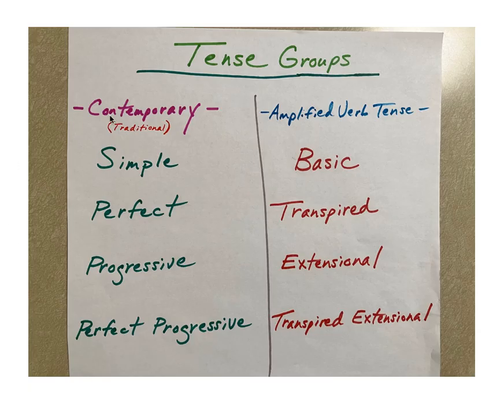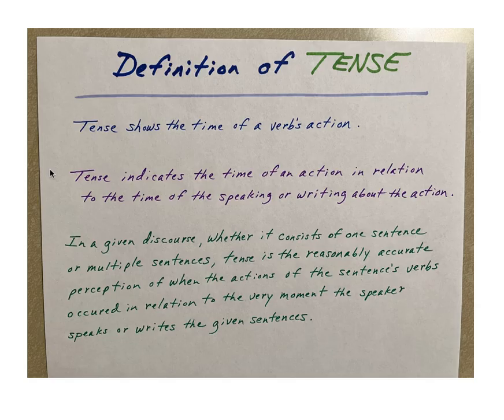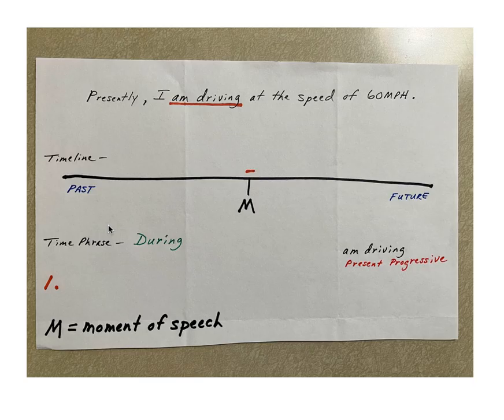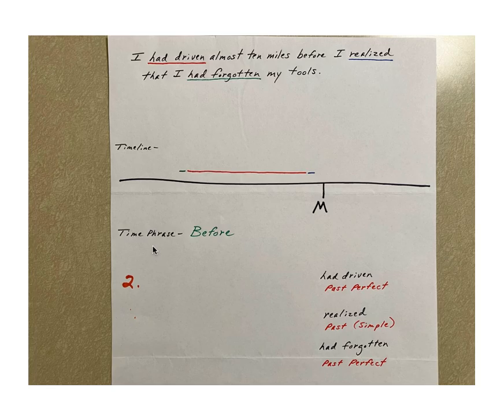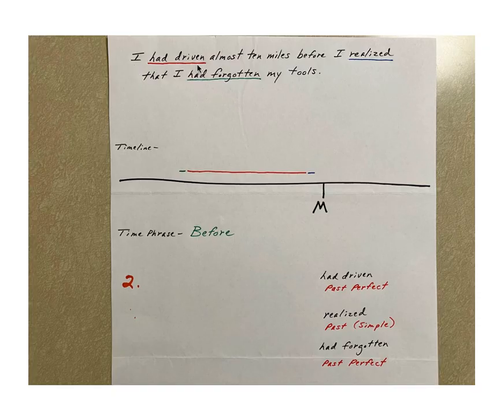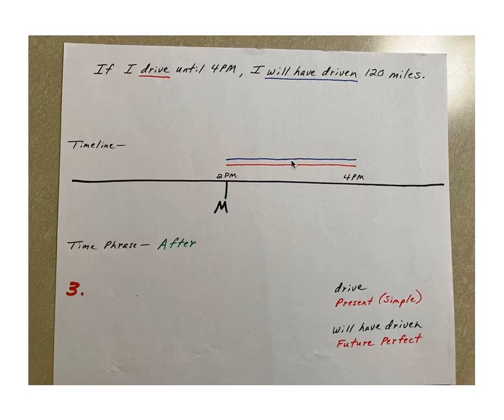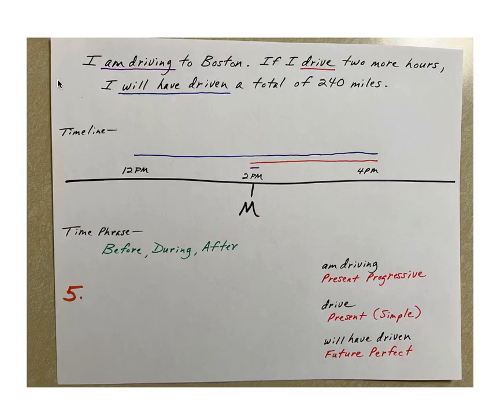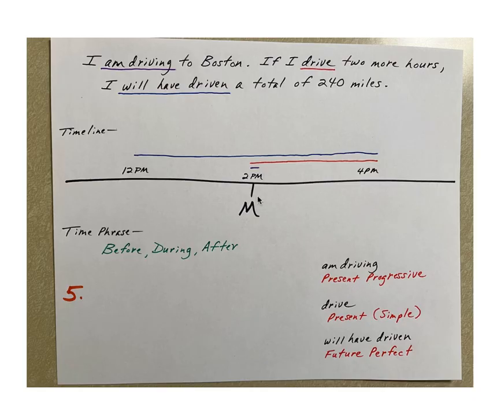Amplified Verb Tense: #6 Time Phrase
In this video, I review how tense realization is effected by three factors: (1) Verb Form; (2) Auxiliaries; and (3) Context. I also try to show that, for some new students, the concept of the "Time Phrase" could prove to be a useful "mental" tool.

Many viewers are likely already aware of basic grammar concepts. Even so, my "Timeline" and "Time Phrase" ideas might help the student better understand the interplay of multiple verb tenses occurring within one given sentence or discourse.